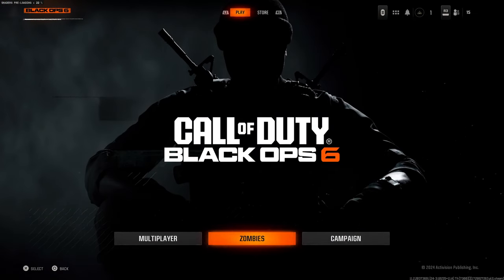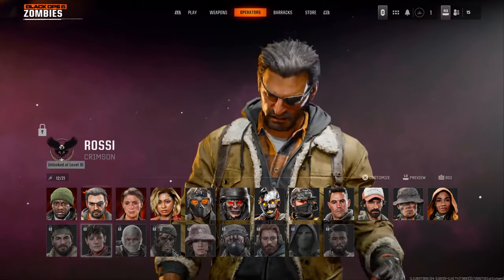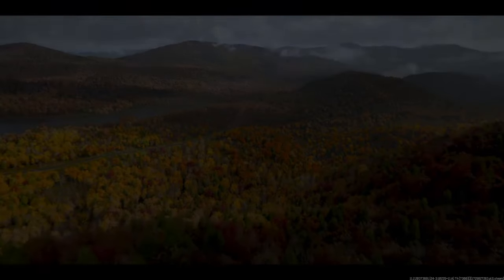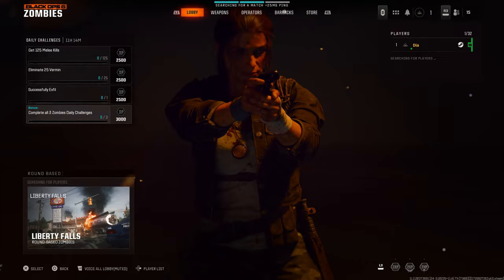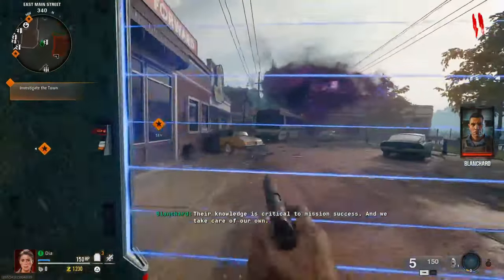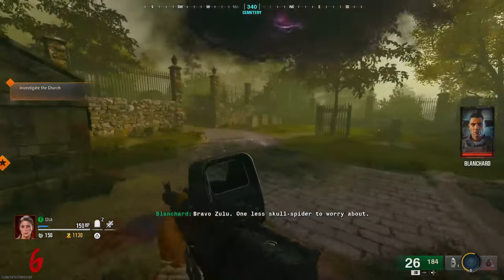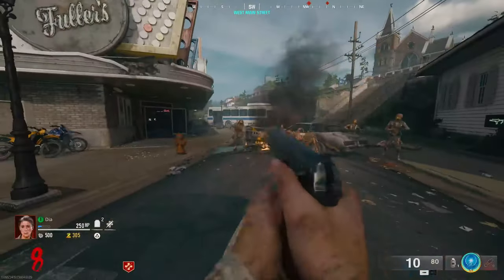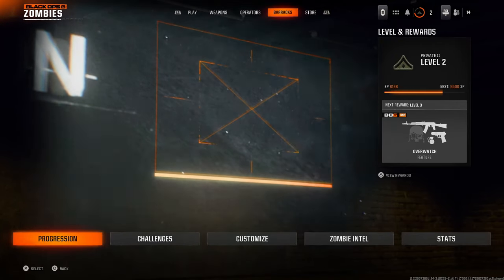BLACK OPS 6 ZOMBIES is not what I thought it would be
SOCIALS BELOW!

EDITOR: Me:)

Damned - Call of Duty: Black Ops 2 Zombies
Lost -  Catherine Original Soundtrack